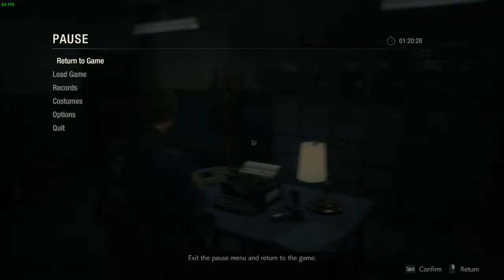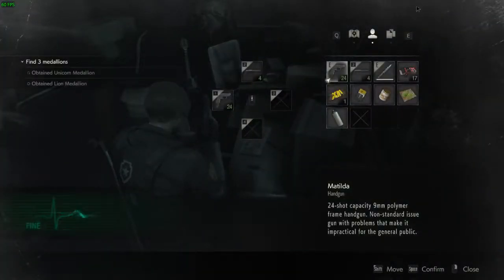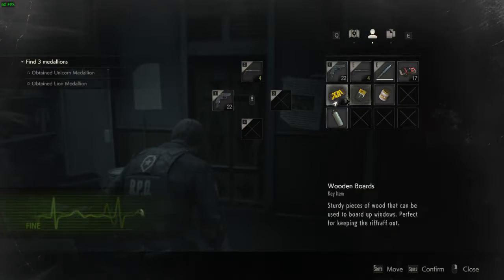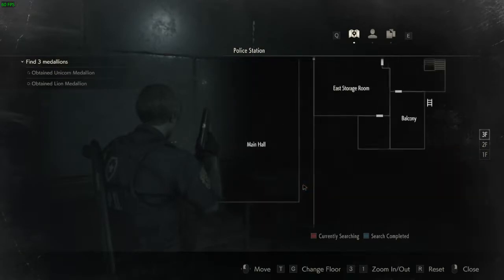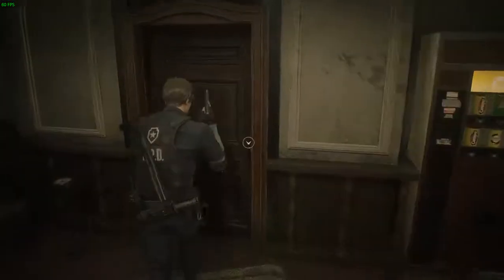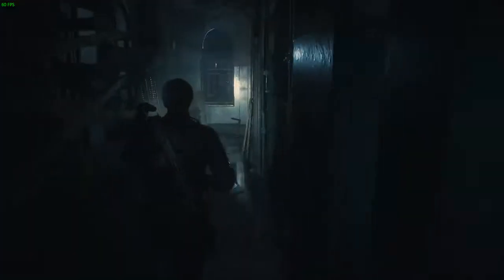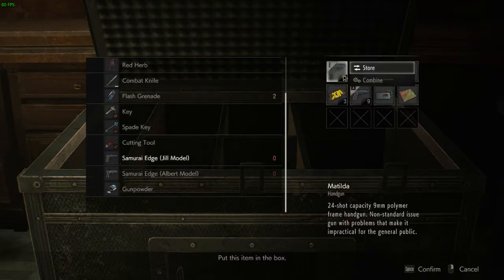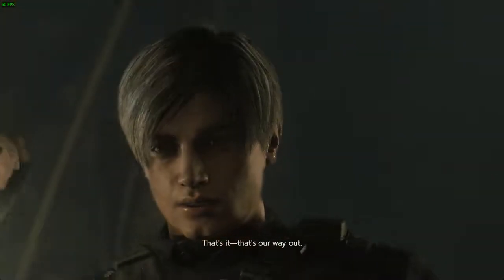Resident Evil 2 (PC): Leon A - Episode 4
Episode 4 in a 9001 episode series. It's over 9000?

This time, I try and find those medallions and find out that Marvin has two guns. You're gonna die soon Marvin, why not give those two guns to me, you're not gonna need them anymore...